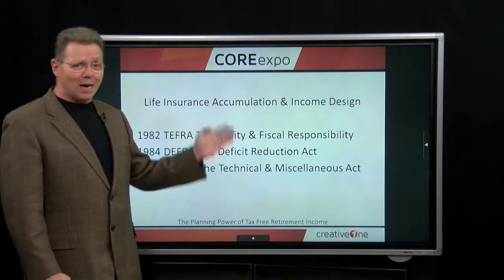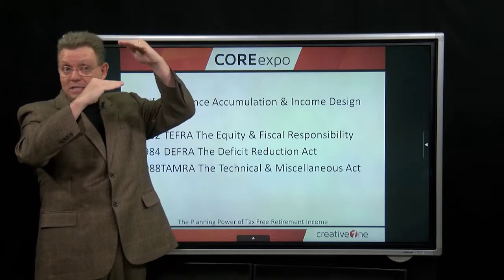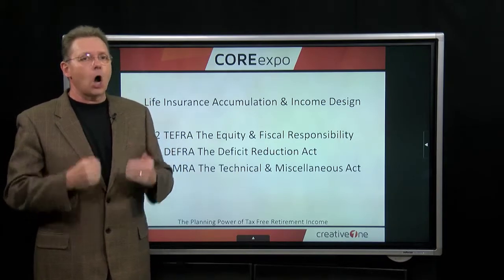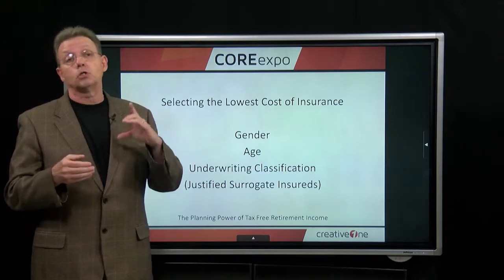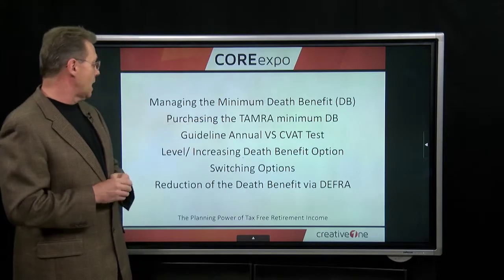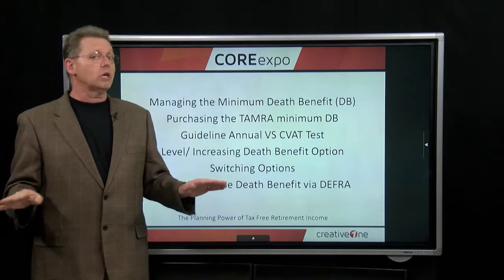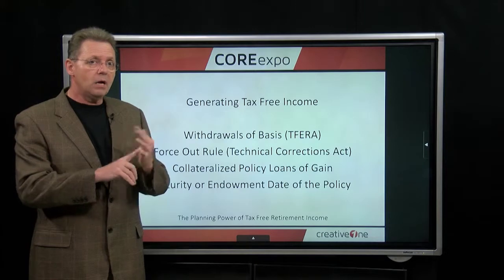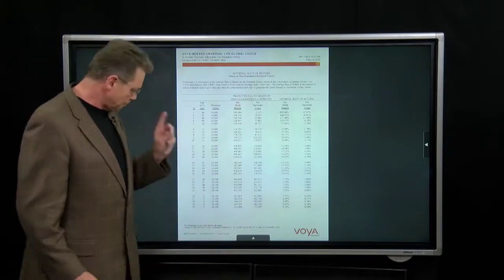Managing Mortality Costs - Part 4 of The Power of Tax Free Retirement Inocme - Creative Insights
Syndicated financial columnist, talk show host and Creative One’s National Marketing Spokesman Steve Savant presents the basic workshop, The Power of Tax Free Retirement Income using Cash Value Life Insurance. Steve’s the host of the talk show, Thought Leaders, where he interviews top financial advisers, insurance professionals and fiduciaries. He also hosts the weekly consumer talk show, Right on the Money and anchors the newscast On the Money News.